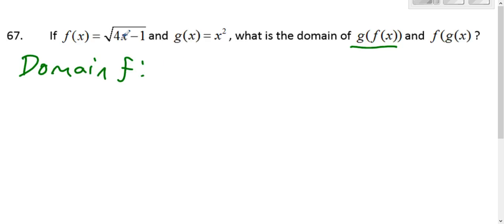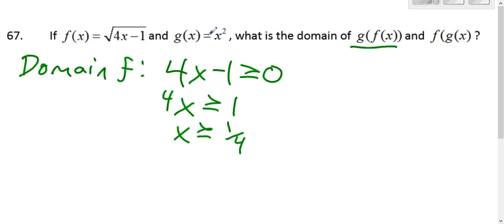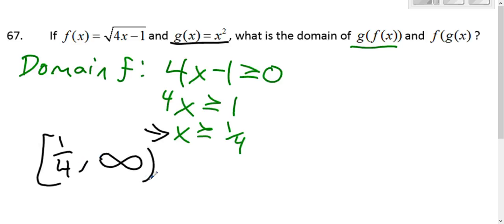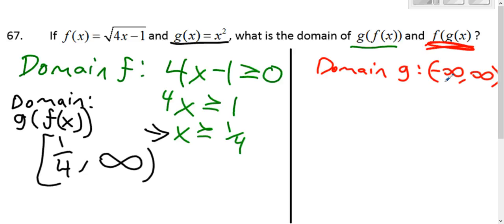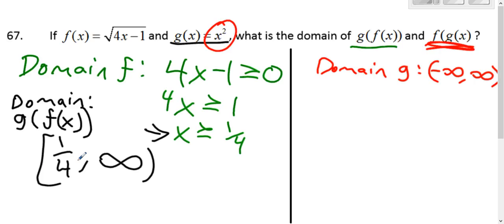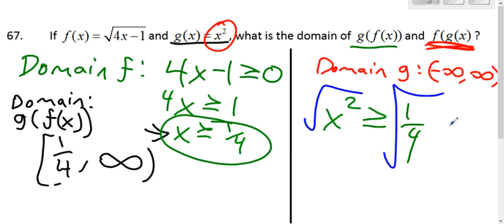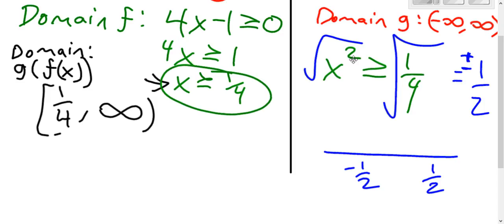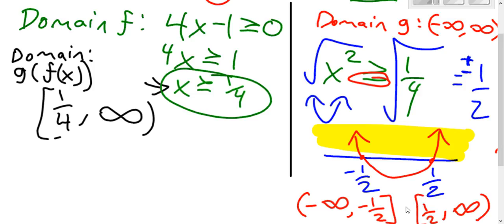LHS College Algebra Midterm Review 67